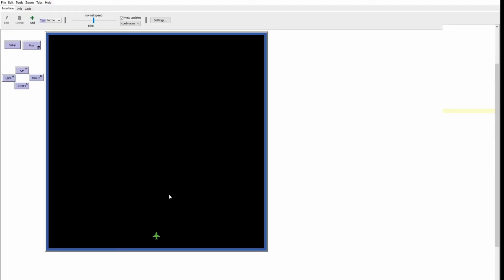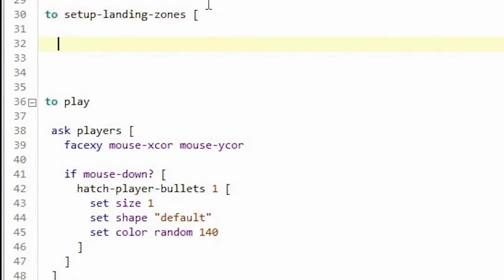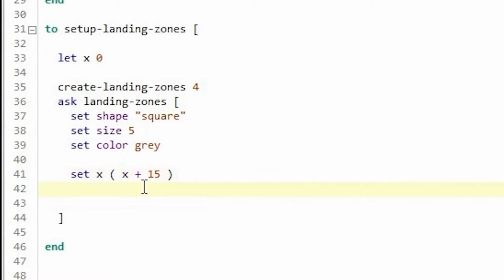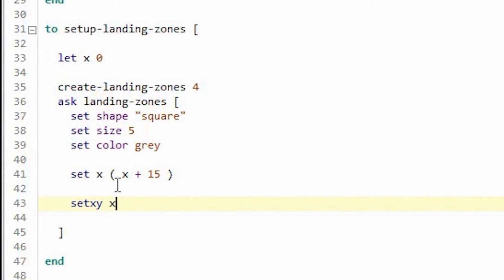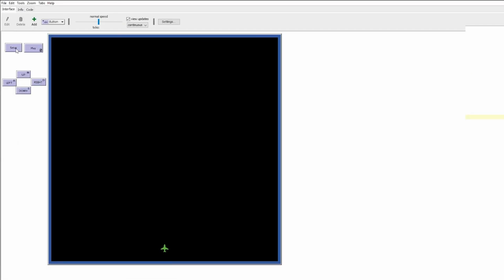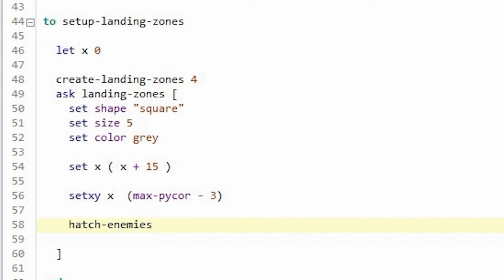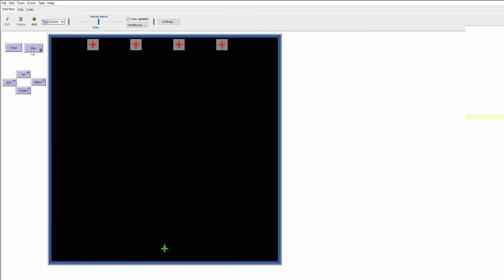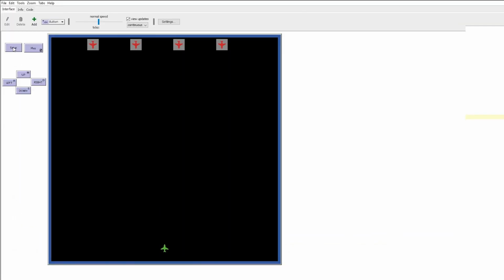08 NetLogo Tutorial - Agent Based Model to Make a Video Game - Enemies and Landing Zones